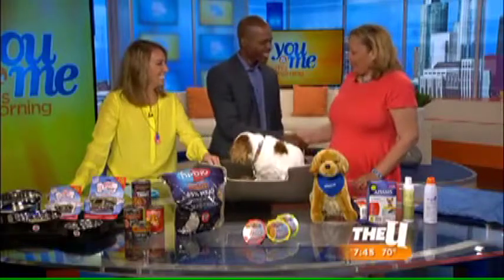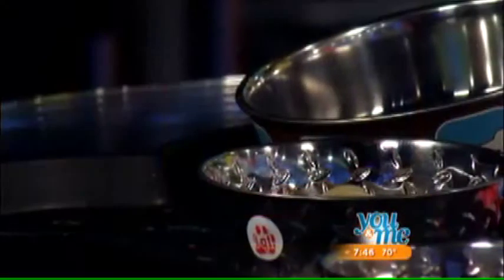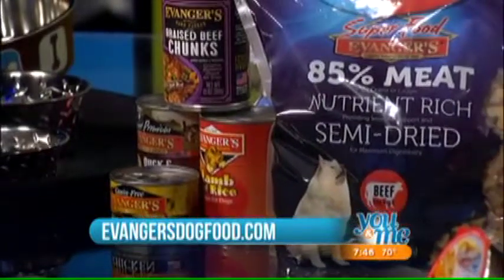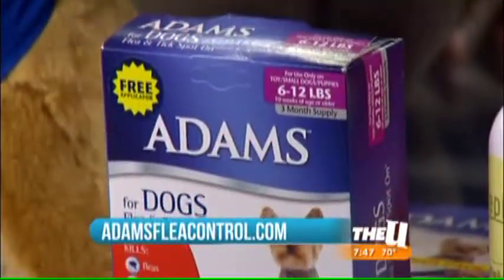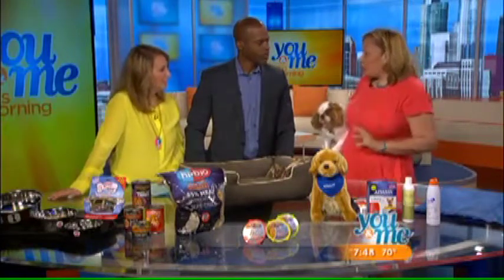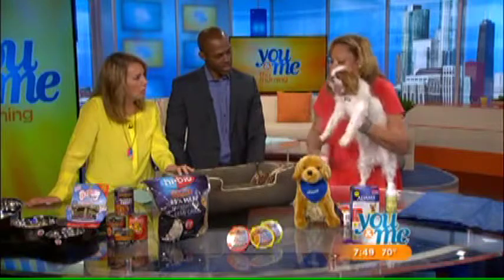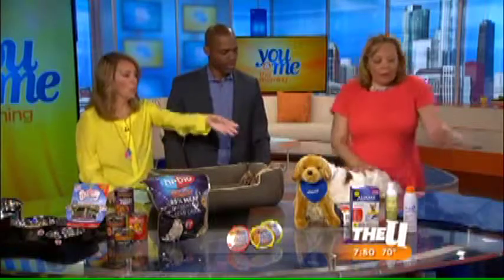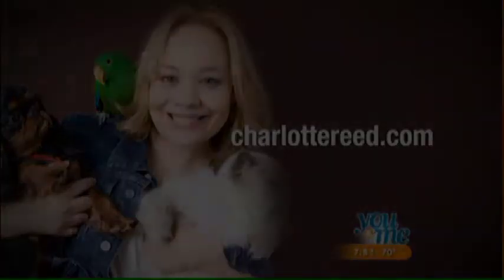Chicago's Favorite Pet Food feautred on WCIU with Charlotte Reed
What should you use to keep your pet cool this summer? Petrendologist Charlotte Reed, Dr Ian Smith and Melissa Forman tell us everything we need to know, featuring Evangers Hi Bio.